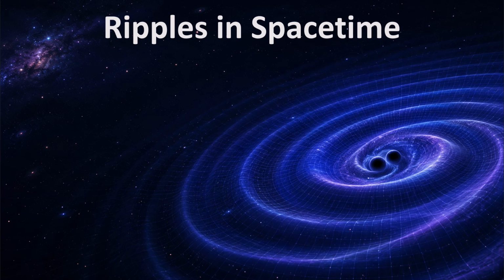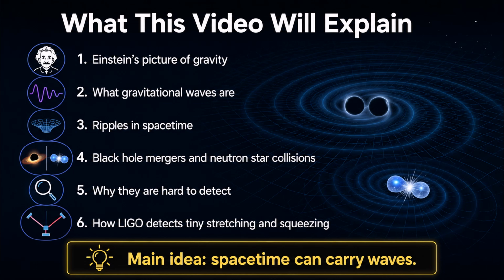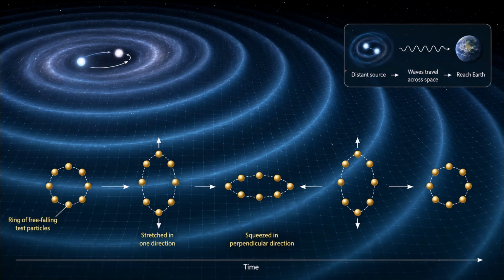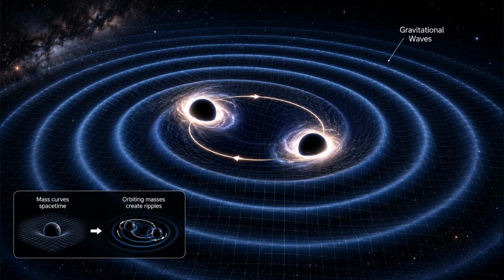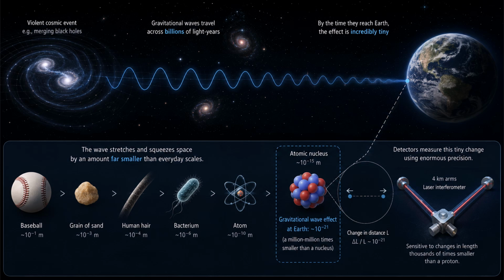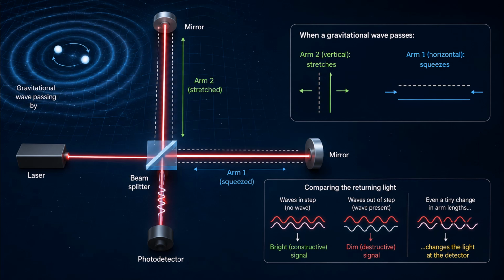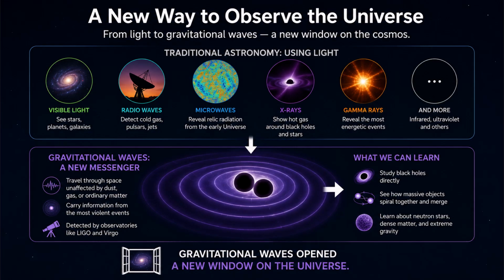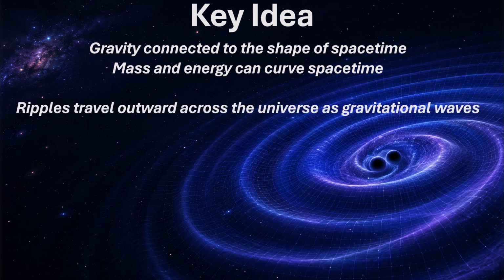Gravitational Waves Explained Simply: Ripples in Spacetime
What are gravitational waves?

Gravitational waves are ripples in spacetime itself. They are one of the most remarkable predictions of Einstein’s General Relativity, and their detection opened a new way for scientists to observe the universe.

For most of history, astronomy depended mainly on light. Scientists studied visible light, radio waves, X-rays, gamma rays, and other forms of electromagnetic radiation. These signals helped us discover stars, galaxies, nebulae, pulsars, black holes, and the expanding universe.

But gravitational waves added something new.

Instead of only seeing cosmic events through light, scientists can now detect the tiny ripples those events send through spacetime. This gives astronomers a new messenger from the universe.

In this video, you will learn:

• What gravitational waves are
• Why they are called ripples in spacetime
• How Einstein’s picture of gravity leads to gravitational waves
• How massive objects create spacetime ripples
• Why black hole mergers and neutron star collisions produce strong gravitational waves
• Why gravitational waves are so difficult to detect
• How LIGO detects tiny stretching and squeezing of space
• What gravitational waves teach us about black holes, neutron stars, and extreme gravity
• Why gravitational-wave astronomy changed modern science

In Einstein’s General Relativity, gravity is not simply a force pulling objects together. Mass and energy curve spacetime, and objects move along paths shaped by that curvature. When very massive objects move violently, such as two black holes spiralling together, they can disturb spacetime and send waves outward across the universe.

These waves travel across vast distances. By the time they reach Earth, their effect is incredibly tiny. They do not shake the Earth like an earthquake. Instead, they stretch space in one direction and squeeze it in another by an extremely small amount.

That is why gravitational waves are so hard to detect.

LIGO, the Laser Interferometer Gravitational-Wave Observatory, detects these tiny changes using long laser arms. When a gravitational wave passes through Earth, it can slightly change the length of the detector’s arms. By comparing laser beams, scientists can identify the signal of a passing gravitational wave.

Gravitational waves are important because they carry information that light alone may miss. They can help scientists study black hole mergers, neutron star collisions, dense matter, extreme gravity, and the behaviour of spacetime under powerful conditions.

They also allow scientists to test Einstein’s General Relativity in some of the most extreme environments in the universe.

The key lesson is simple:

Spacetime can carry waves.

This video is part of the Prep4Uni.online Modern Physics and Relativity learning series.

Suggested related topics:
Gravitational Waves
Ripples in Spacetime
General Relativity
Einstein
LIGO
Black Hole Mergers
Neutron Star Collisions
Spacetime
Gravity
Modern Physics
Astrophysics
Particle Physics
Fundamental Forces
Physics for University Preparation